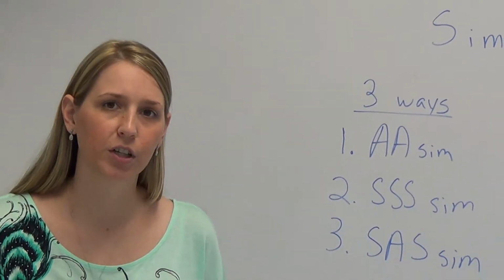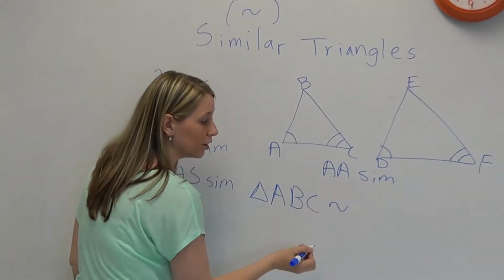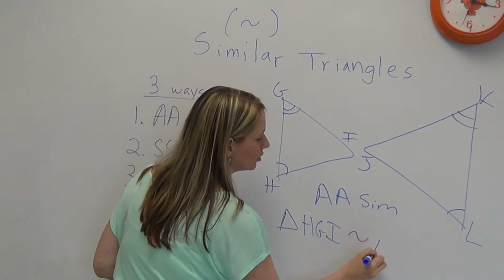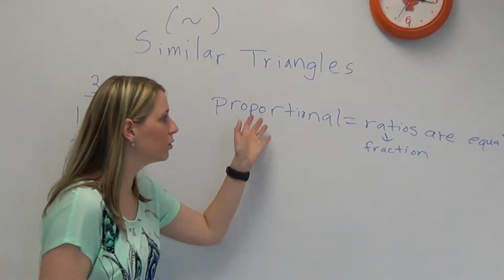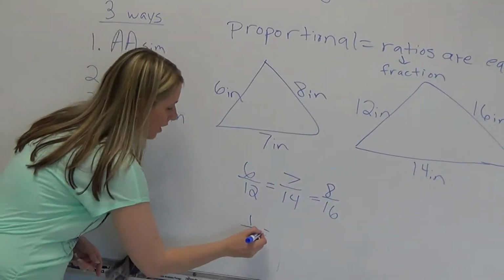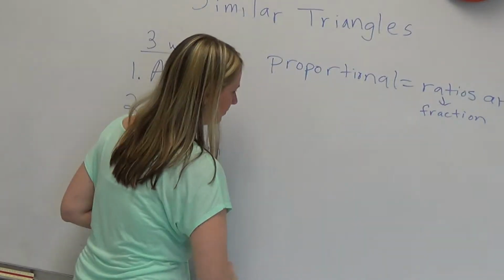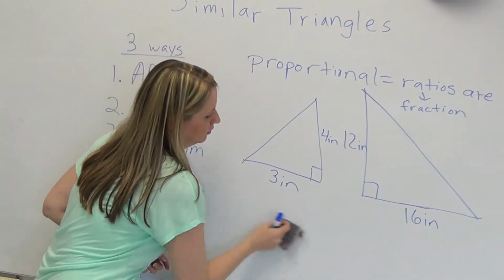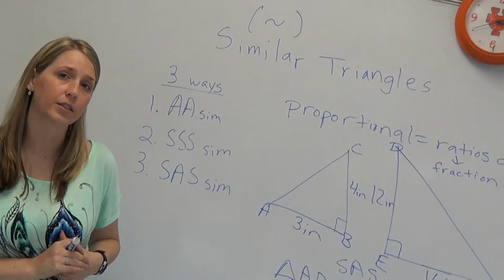Similar triangles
Solves similar triangles